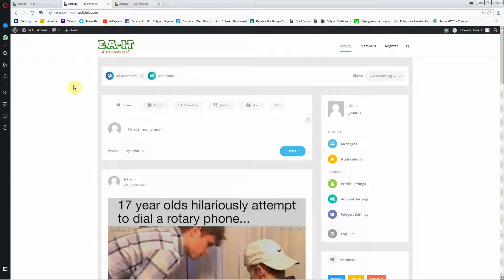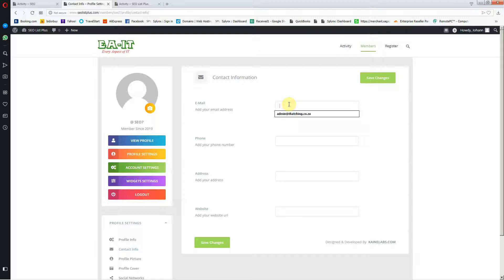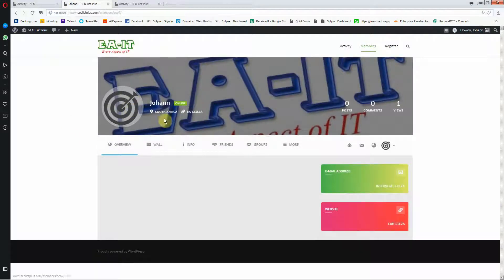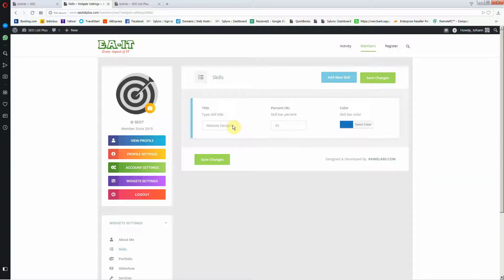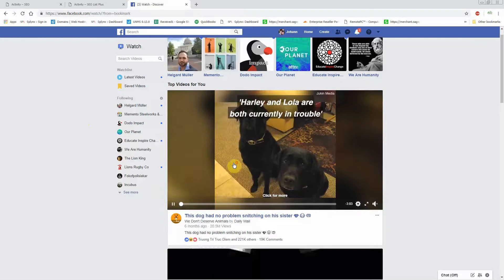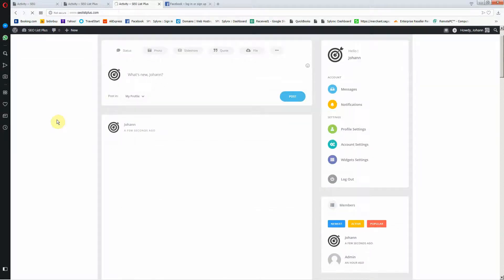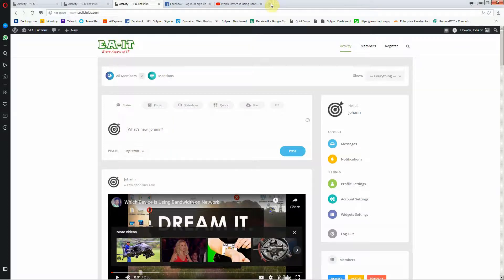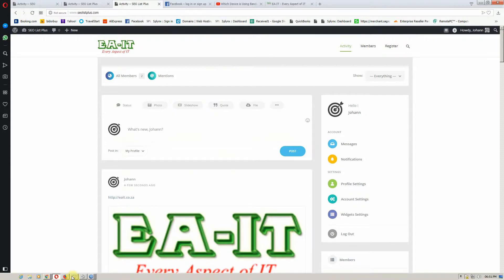SEO List Plus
how to use SEO List Plus